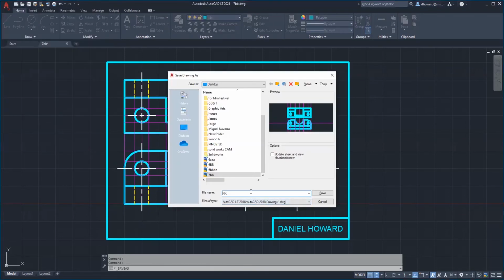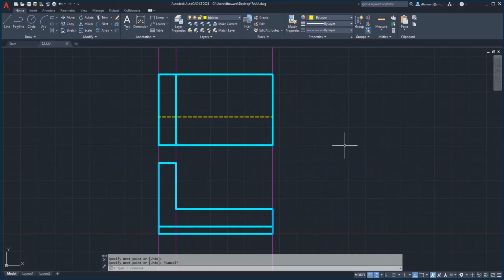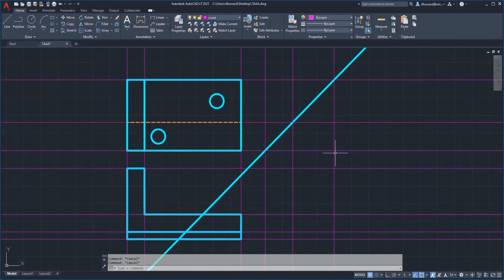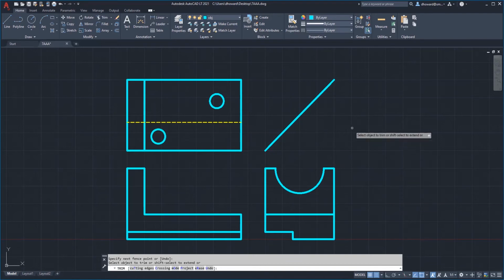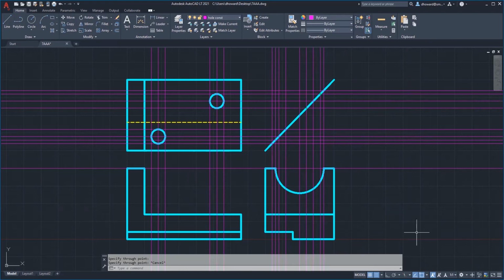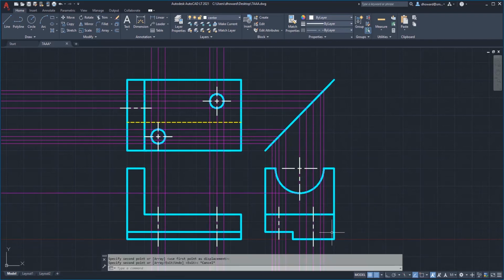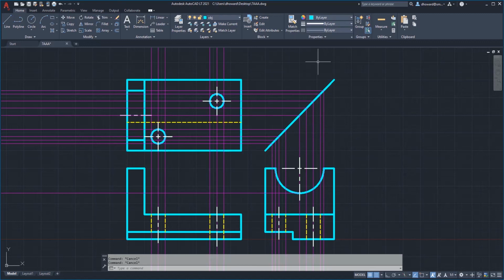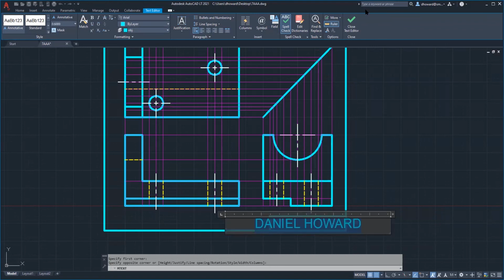MECH 7A AUTOCAD HOLES & ARCS